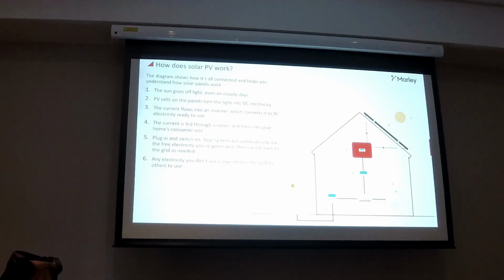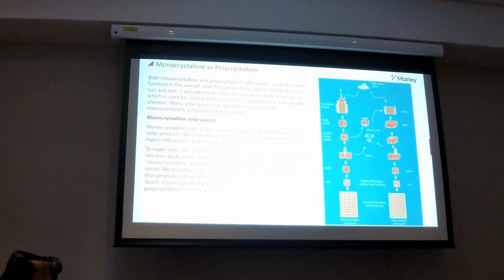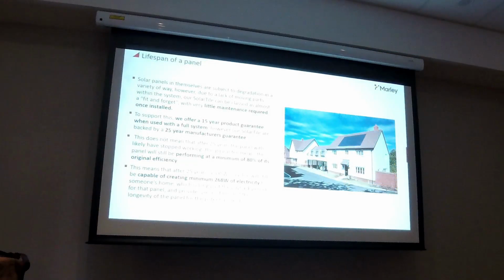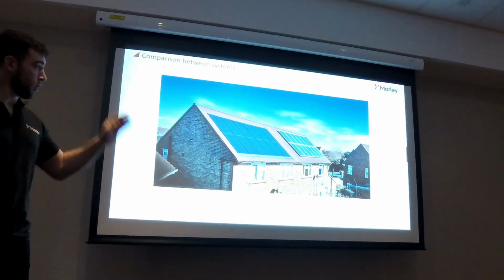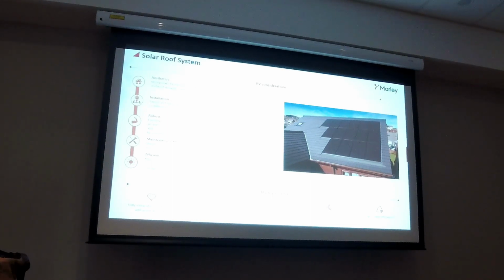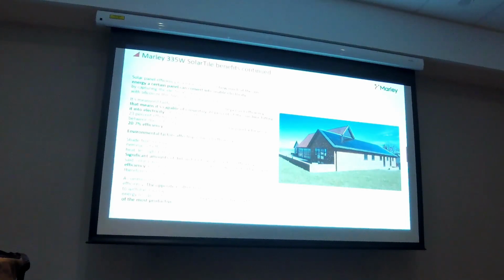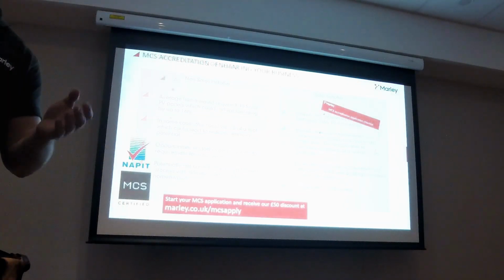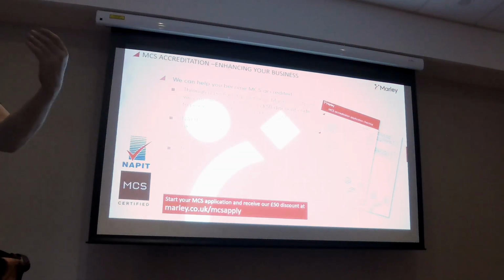Sneak Peek: Marley SolarTile Presentation – The Future of Solar Roofing Solutions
Get a sneak peek at our Marley SolarTile presentation and discover the cutting-edge technology behind these innovative solar roofing solutions! This teaser video offers a brief overview of Marley SolarTiles, which seamlessly integrate with traditional roof tiles for a sleek, modern appearance while harnessing the power of the sun.

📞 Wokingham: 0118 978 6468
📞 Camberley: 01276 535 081